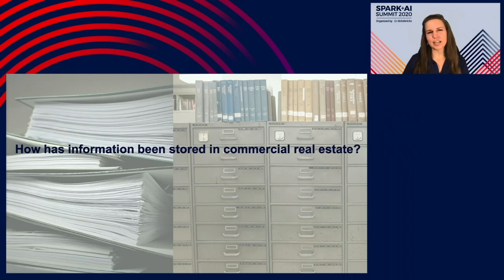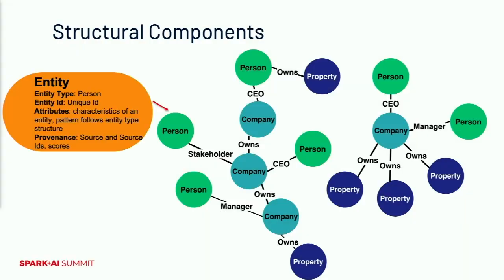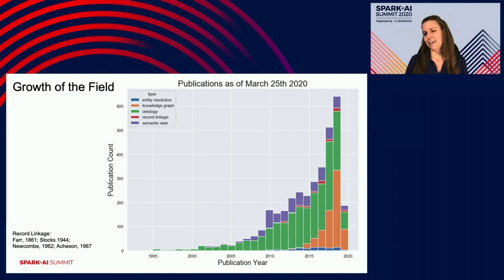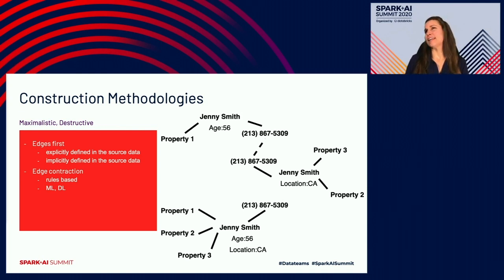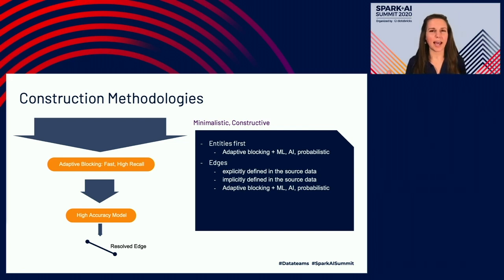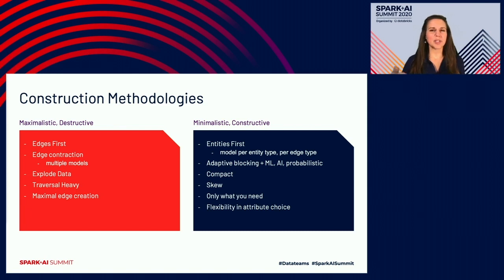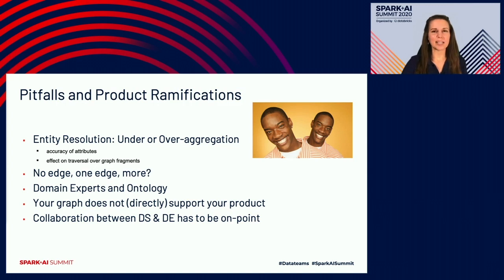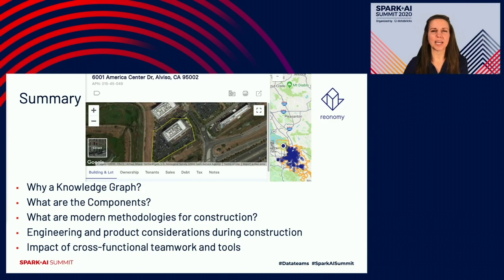Using Machine Learning Algorithms to Construct All the Components of a Knowledge Graph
Our machine learning algorithms are the heart of our ability to deliver products at Reonomy. Our unique data asset is a knowledge graph that connects information for all commercial properties in the United States, to the companies and people that own and work in those properties. This graph is built with models that perform the entity resolution that defines the vertex types, and the attributes on the vertices, as well as create multiple edge types in the graph. Other similar data assets focus on a significantly smaller subset of properties and/or are manually constructed. The volume of the data, as well as the required quality of the connections, restricted us to the best-in-class tools, computational power, and technical stack. It also provides us an exciting opportunity to build something that has not yet become widespread enough, for there to be well known formulas for how to build the data asset and construct deliverables. Having your models define the shape of the data asset that is used to build all the products for the company, makes every choice critical, especially when you are a growing startup supporting about a dozen different models. I’ll walk through examples of critical code design choices, cluster configuration choices, and choices on algorithms that were necessary to successfully build the graph components. You’ll walk away with key points to consider when implementing production quality models which are embedded in high volume data pipelines, as well as a logical framework for building knowledge graphs that are able to, e.g. support a diverse set of property intelligence products.